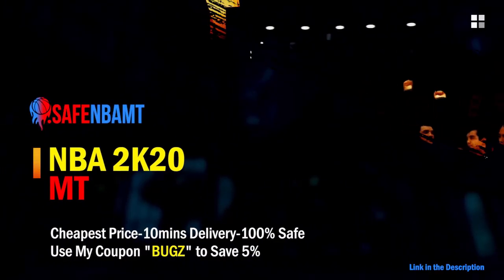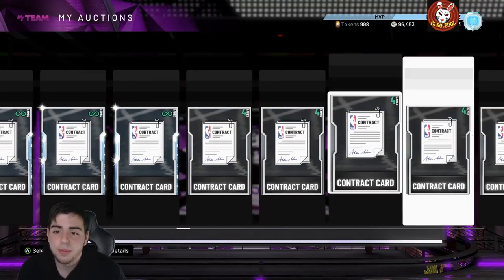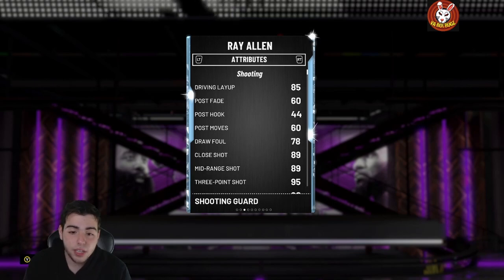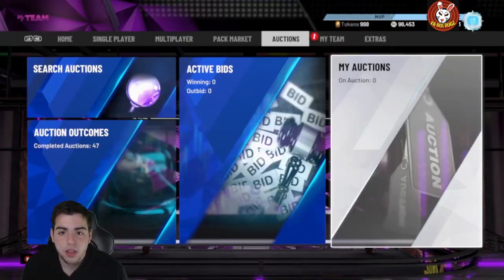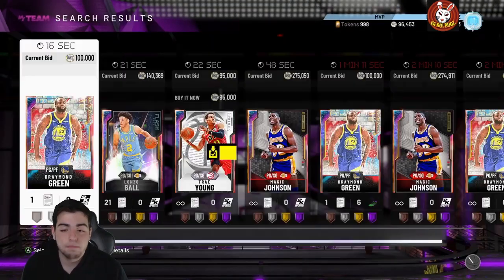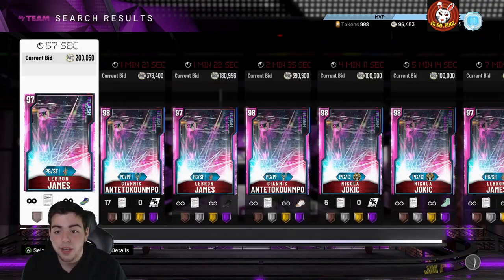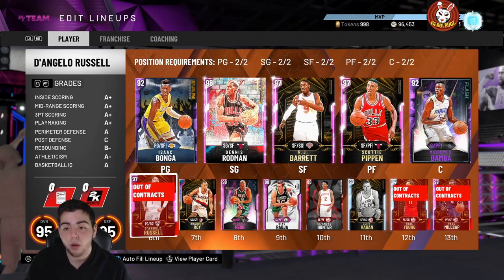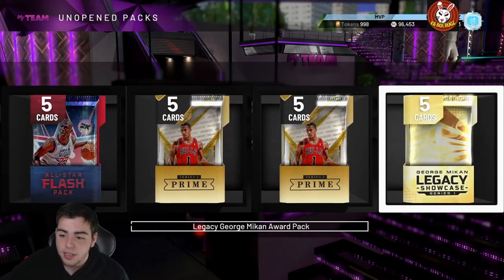AUCTION HOUSE GLITCH 2K20 MY TEAM EXPLAINES! MAKE MT RIGHT NOW! | NBA 2K20 MY TEAM